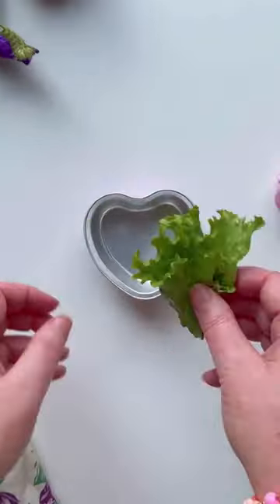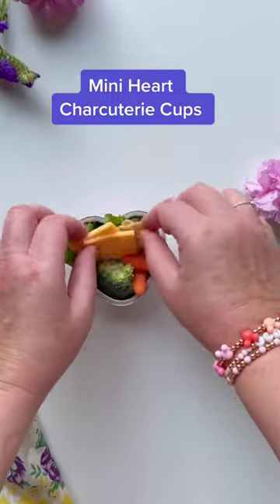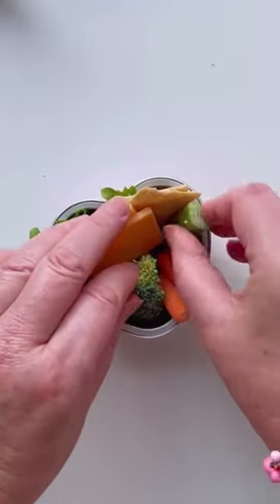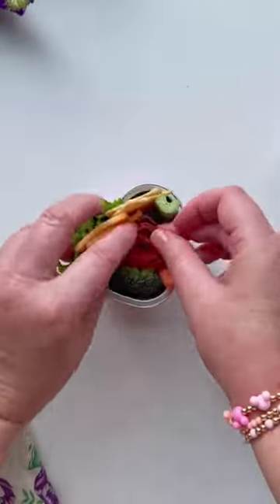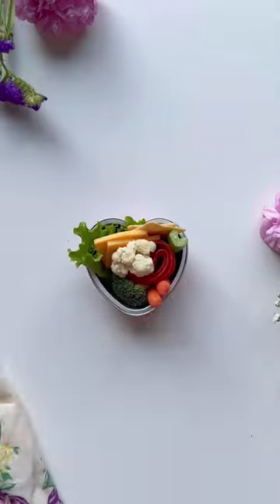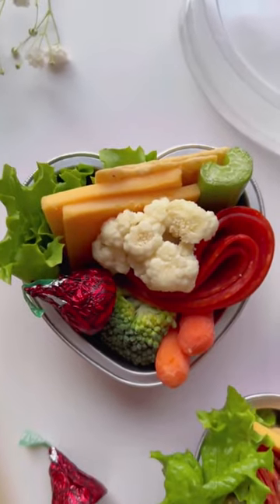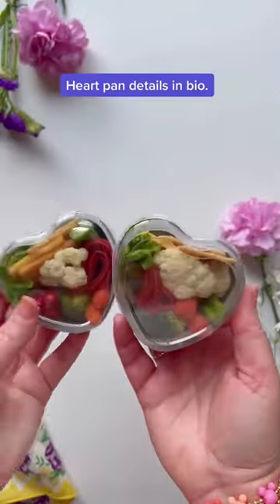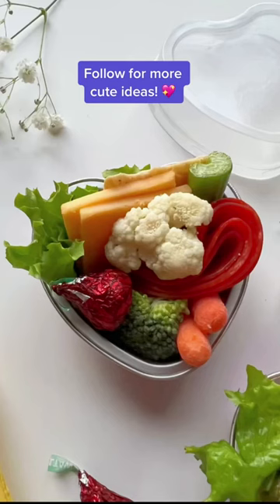Mini Charcuterie Cups in heart pans are adorable snacks to serve at a party, pack in a school lunch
Mini Charcuterie Cups in heart pans are adorable snacks to serve at a party, pack in a school lunch or give to friends, teachers and co-workers. Easy Valentine’s Day gift, but also fun to make all year round. See another recipe for the pans here